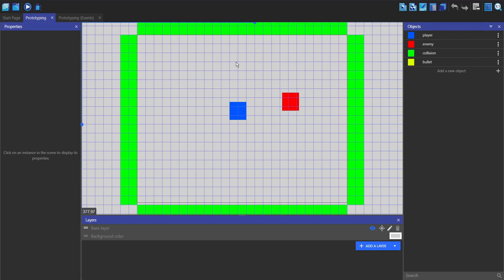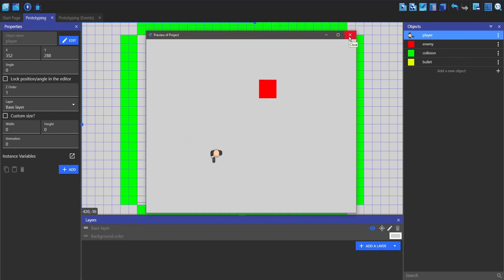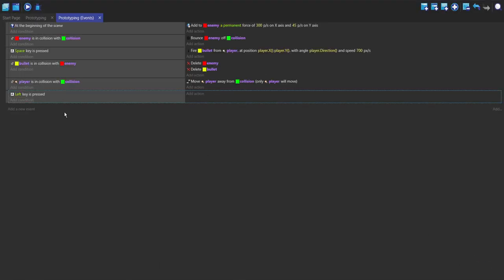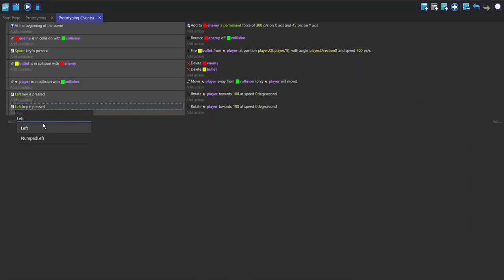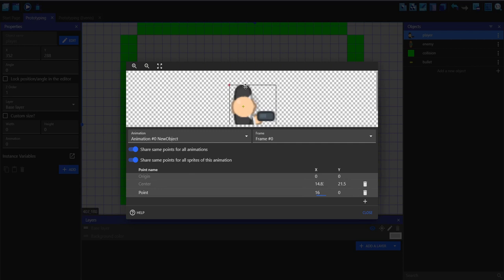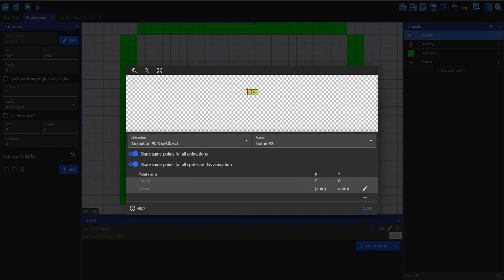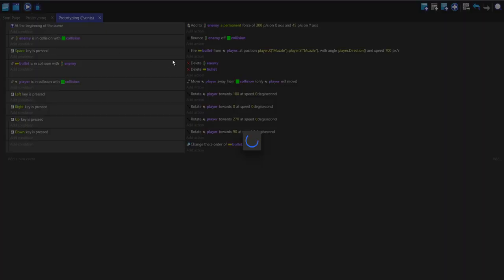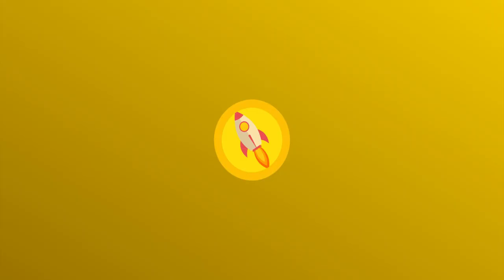Top Down Shooter Tutorial #2 | Sprites, rotations, and points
Adding sprites and different ways of rotating the player. Also changed the bullet's points and added a Muzzle point on the player object.

0:00 - Changing shooting to behaviour based
0:08 - Adding player sprite
0:24 - Changing player rotation point
0:43 - 4-directional rotations
1:48 - Adding "Muzzle" point for bullets
2:25 - Changing Z Order of sprites
2:50 - Making it not automatic
2:54 - Enemy rotations
3:13 - End screen